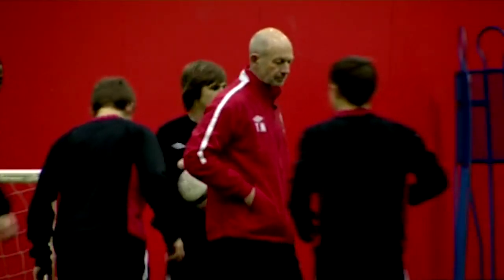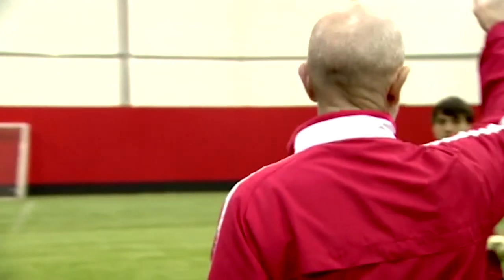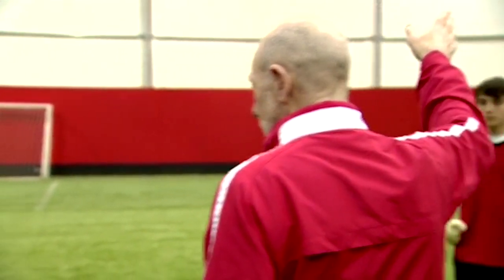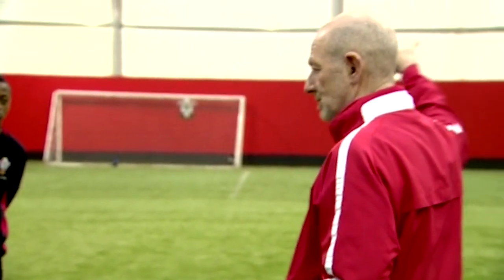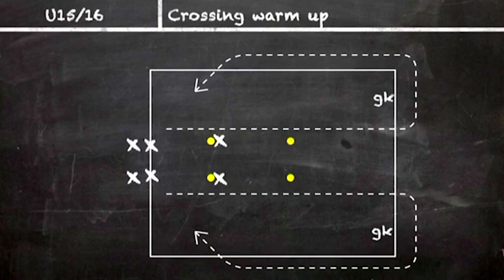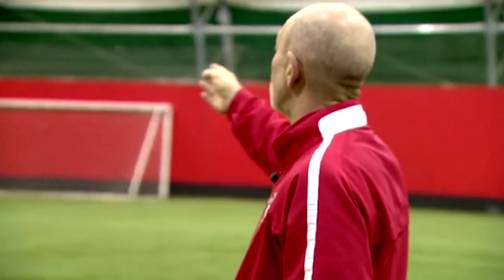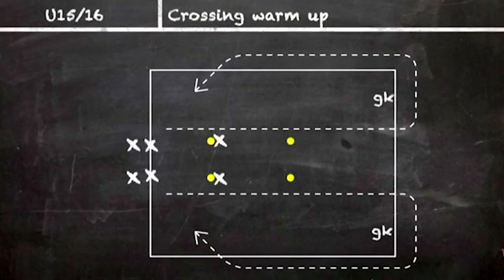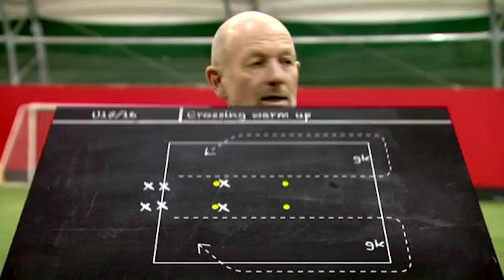Crossing and Finishing Soccer Drill (13+) ⚽️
In this warm-up exercise, coaches can teach players how to strike the ball for long passing whilst also including a dynamic stretch to loosen the muscles in preparation for a crossing and finishing session.

NEW!